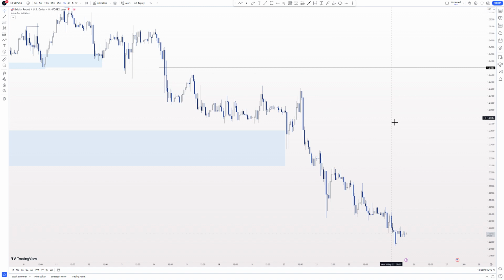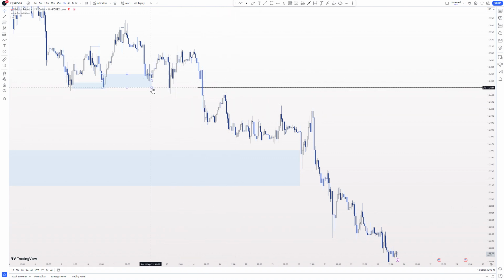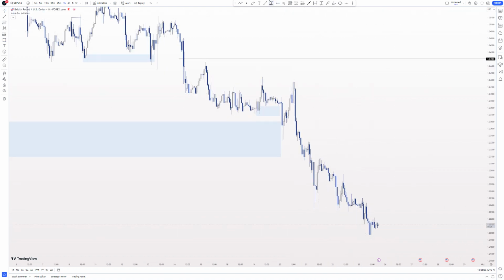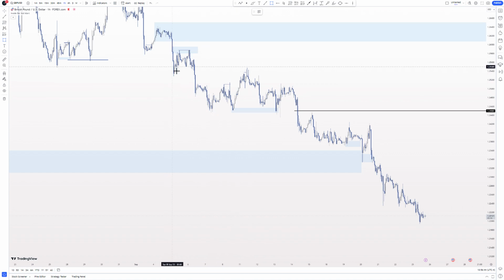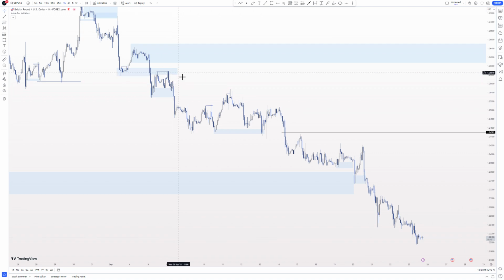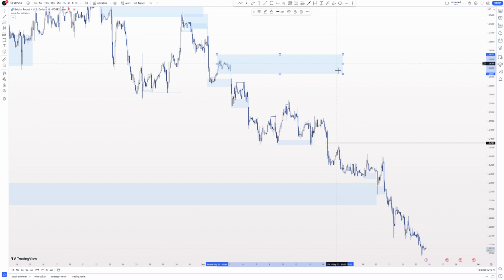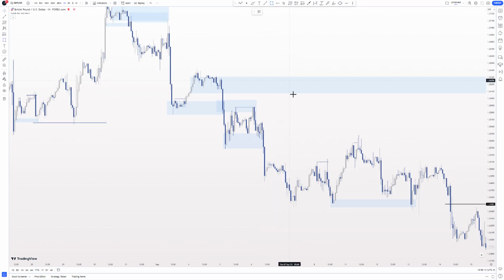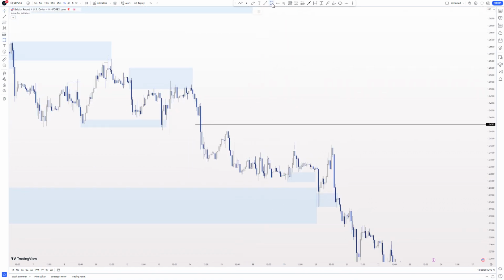Escape the Trading Rat Race with the Secret of GBPUSD Supply Zones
The power of trading GBPUSD SUPPLY ZONES